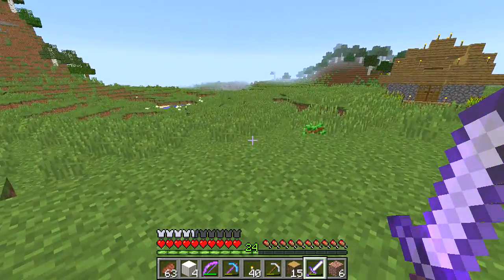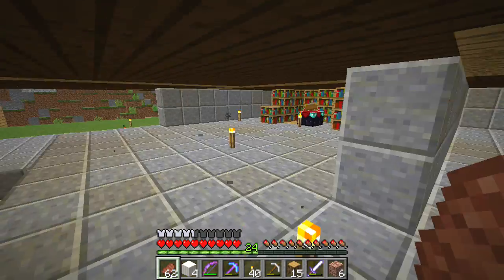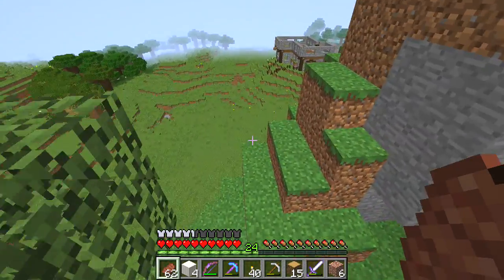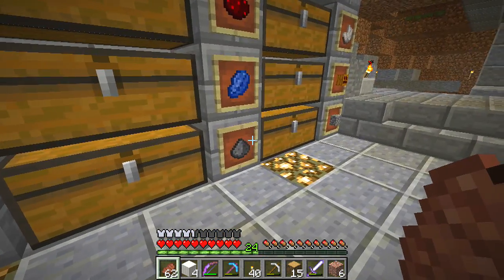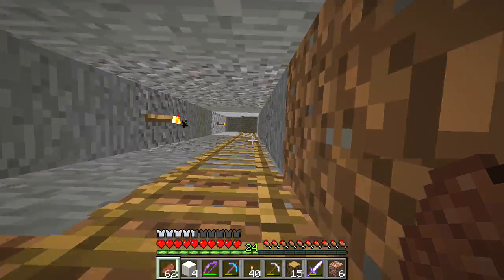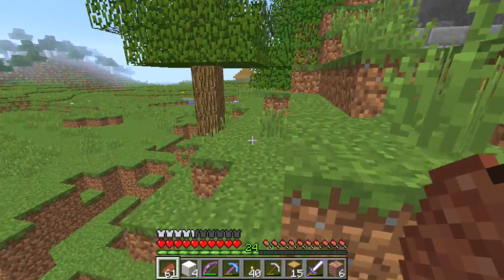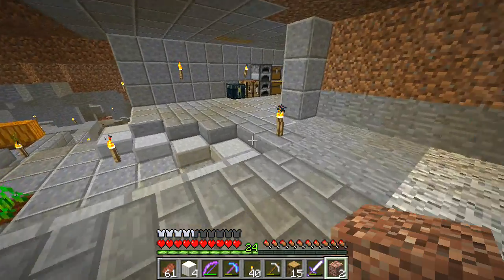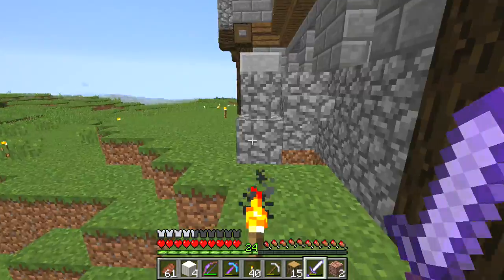Minecraft: Dynasty SMP Season 2 Episode 7 Talk To Me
Welcome to my Minecraft lets play series. Feel free to rate and comment.